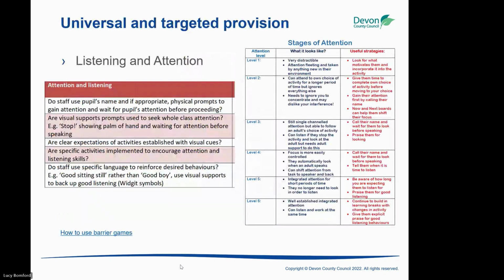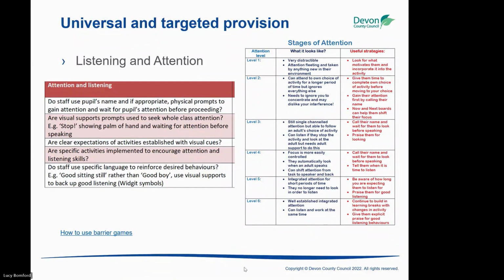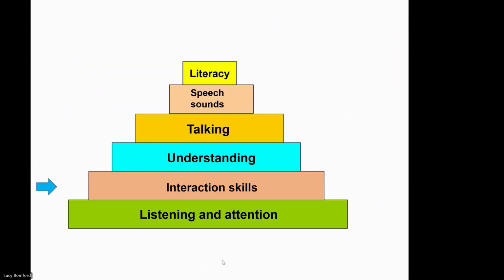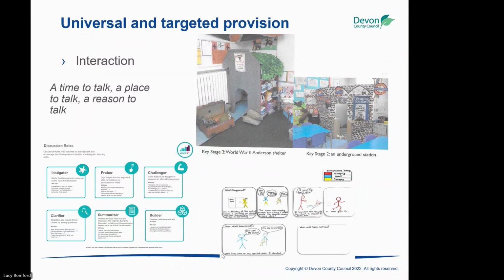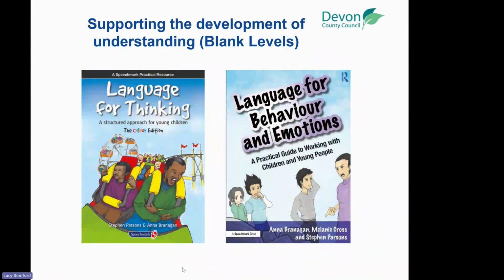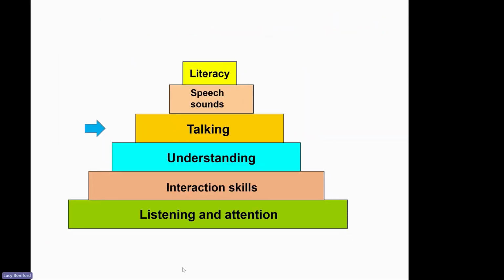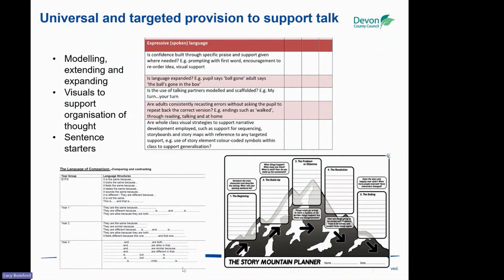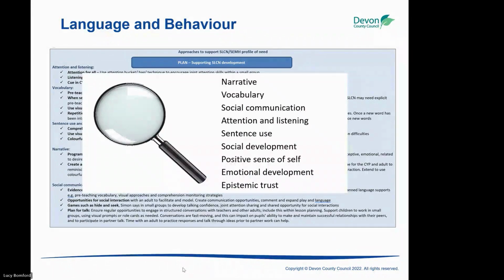Planning support for students identified with language and communication needs in primary settings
Resources for Children’s Speech and Language | Herefordshire and Worcestershire Health and Care NHS Trust (hacw.nhs.uk)

Blank levels of questions – scroll down to the bottom of this page to see the resource ‘Blank levels of questioning information sheet’ Children's Speech & Language Therapy (provide.org.uk)